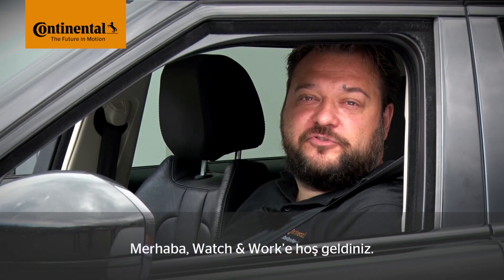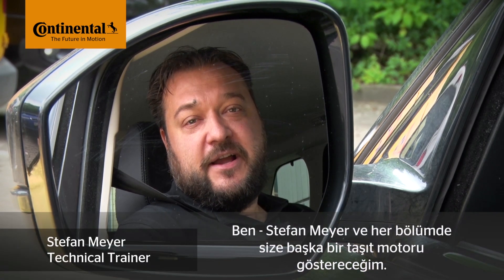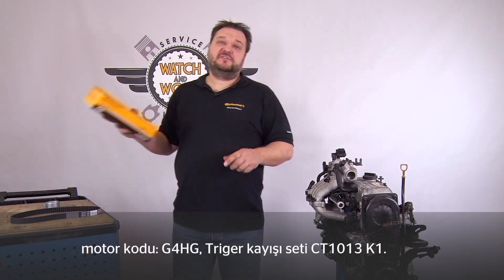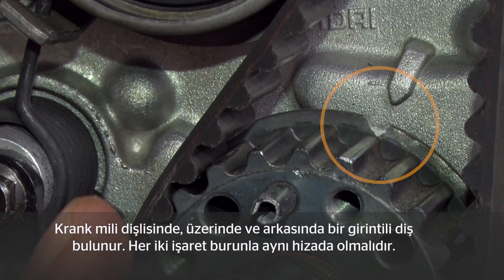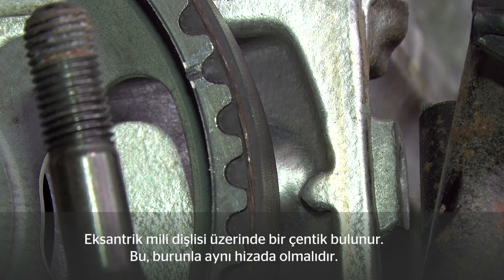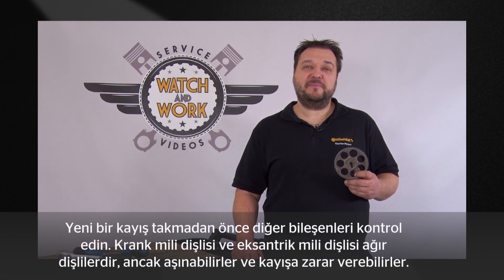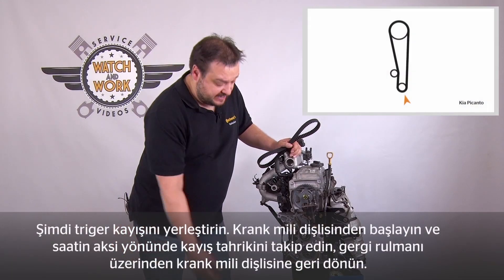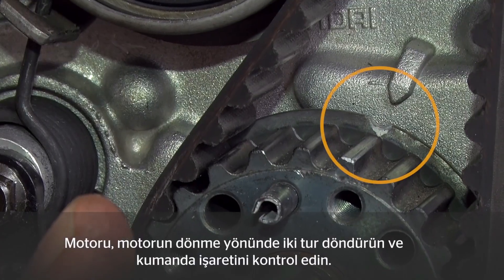[TR] Watch and Work - Kia Picanto 1.1l 48kw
İster eksantrik kayışı isterse de eksantrik zinciri değişimi olsun: “Watch and Work” (İzle ve Çalış) video serisi, tahrik elemanlarının doğru değişimi ile ilgili uygulama ipuçları veriyor: Kolayca anlaşılabilir, her zaman tekrar izlenebilir ve daima tamirhanedeki teknisyenlerin taleplerine göre hazırlanmıştır.
Videonun konusu: Kia Picanto 1.1l 48kw
Ürünler:  CT 1013 K1